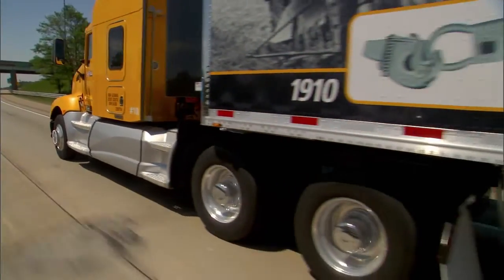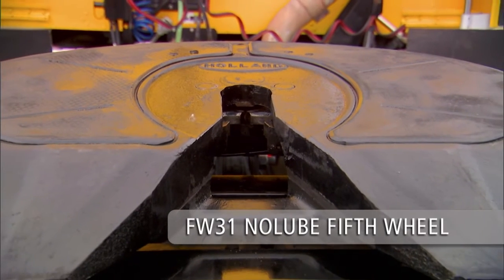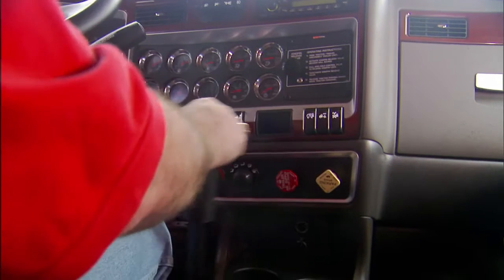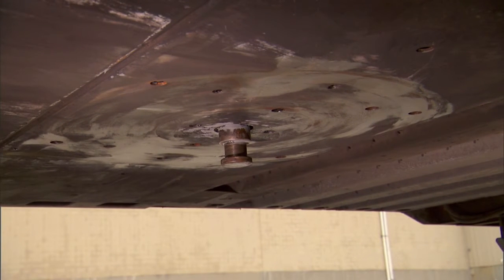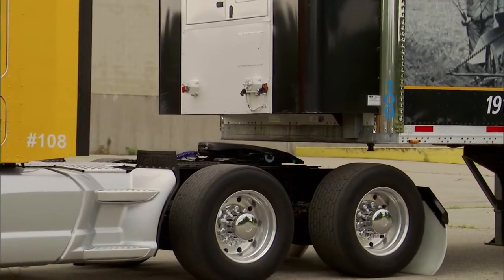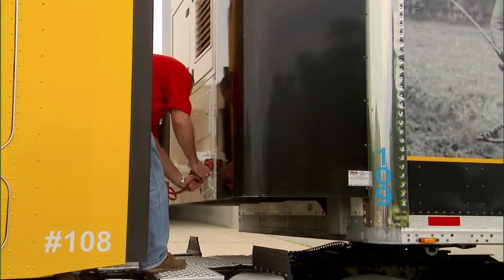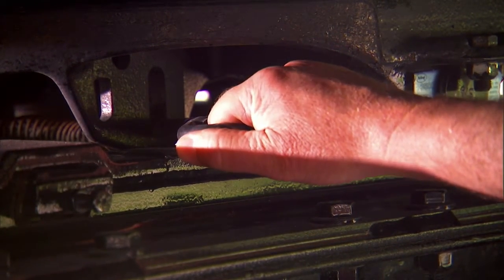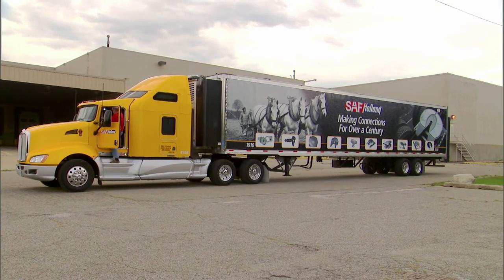FW35 Coupling Procedures - Kenworth Toggle Switch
Educational step-by-step video covering the proper coupling procedures for the FW35 series fifth wheel on vehicles equipped with the Kenworth Toggle Switch. Excellent aid for training drivers in the safe and proper coupling procedures to prevent damage to the fifth wheel and the trailer upper coupler.